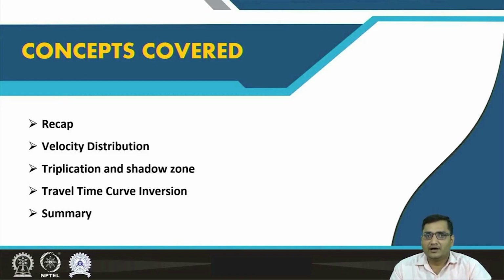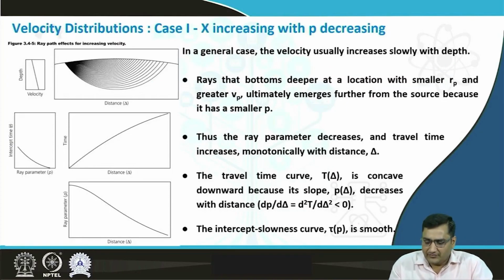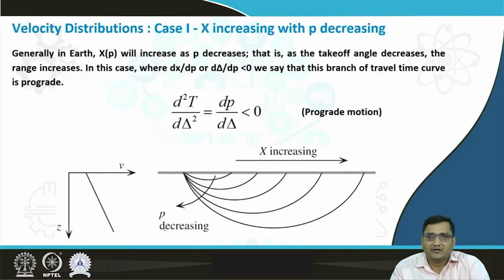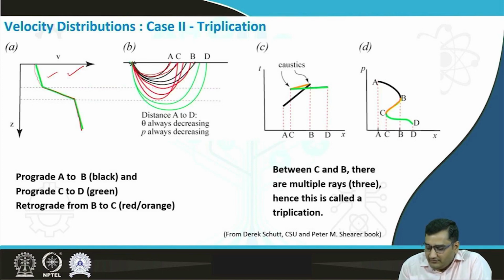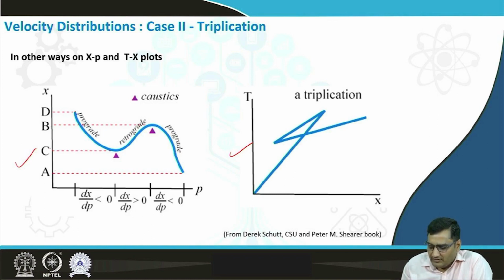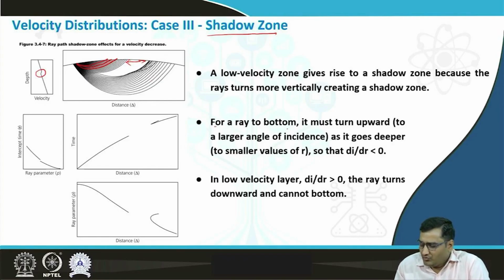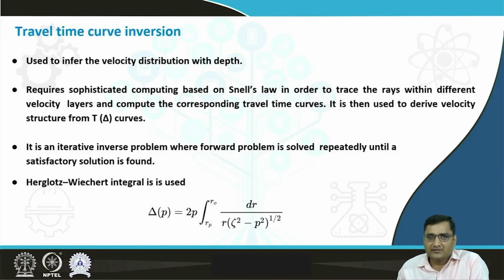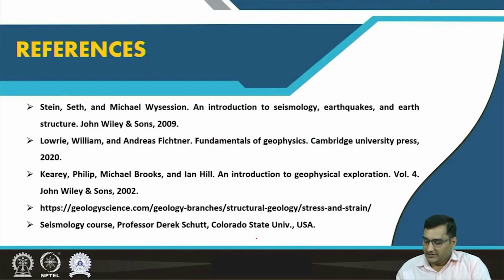Lecture 26: Velocity distribution